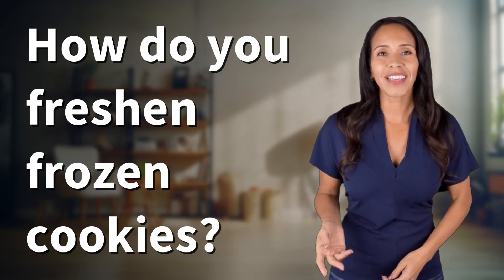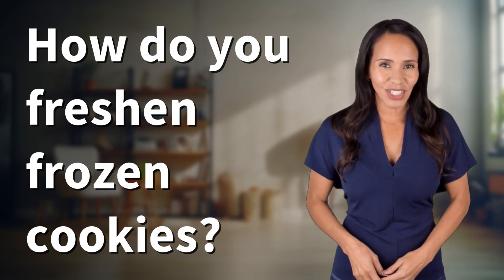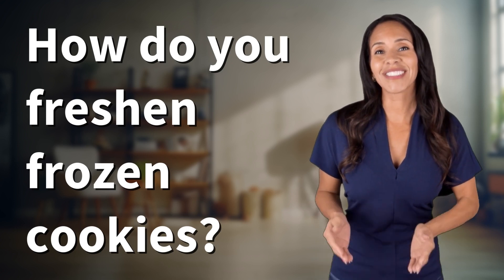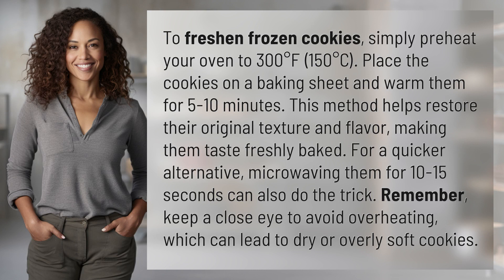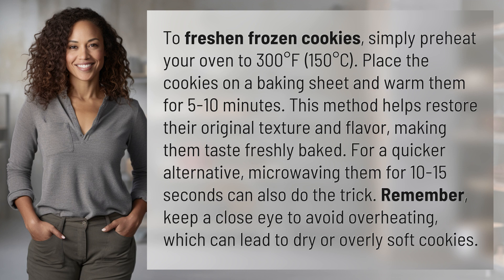How do you freshen frozen cookies?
Revive Frozen Cookies Like a Pro 👉 Revive Cookies 👉 Learn how to easily freshen up frozen cookies to make them taste like they just came out of the oven with these simple tips and tricks. Perfect for enjoying delicious homemade treats anytime!

Laura S. Harris (2024, March 1.) How do you freshen frozen cookies?
    🌐 AskAbout.video